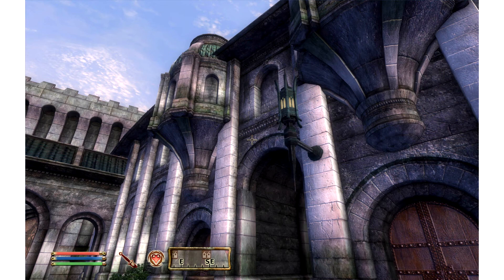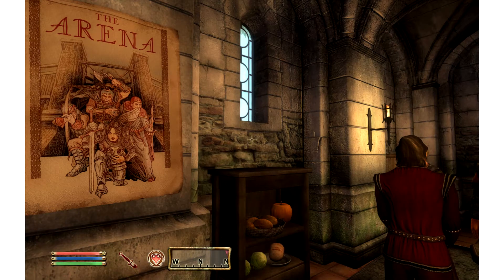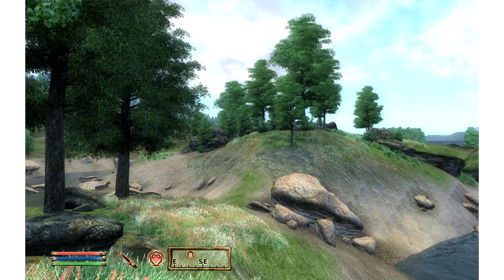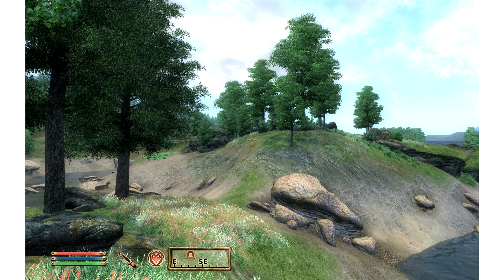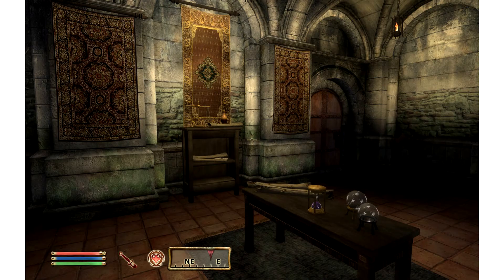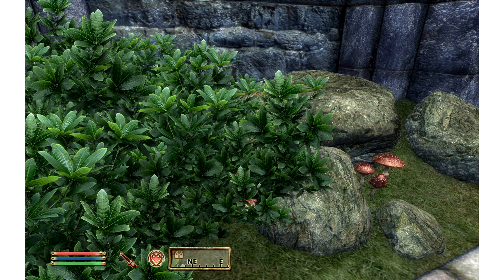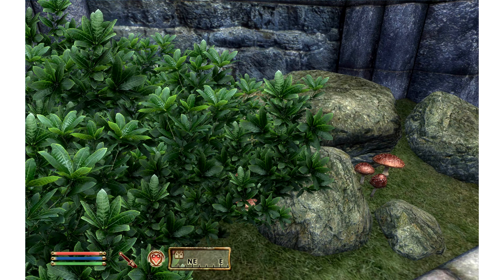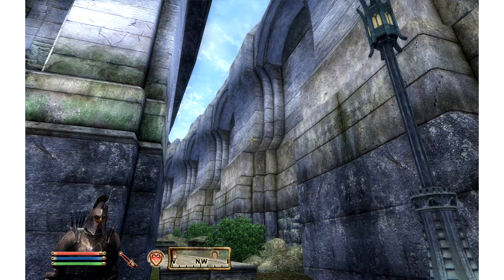The Elder Scrolls IV Oblivion gets a 19GB 4X Upscaled HD Texture Pack